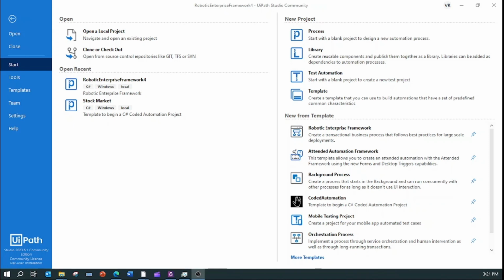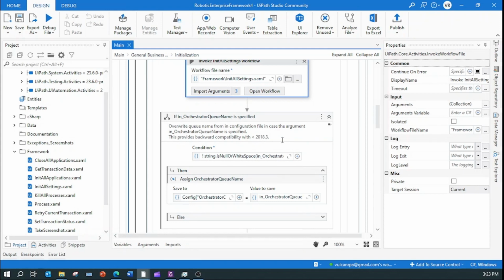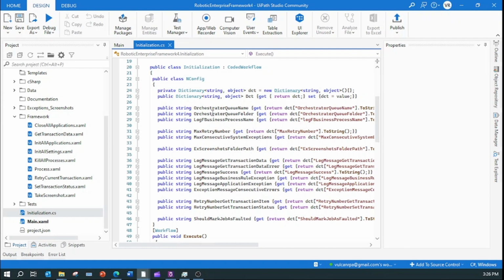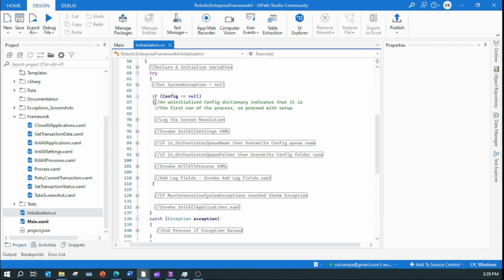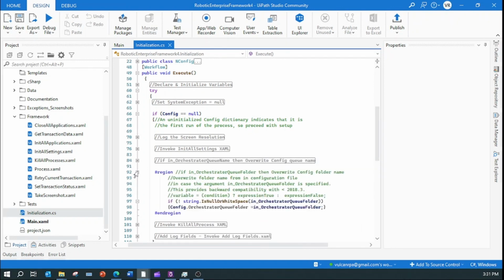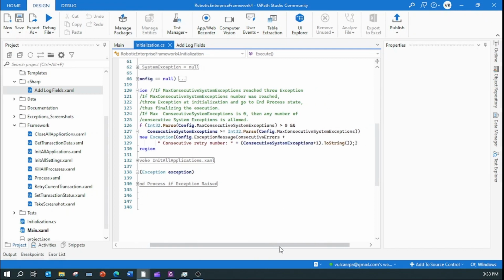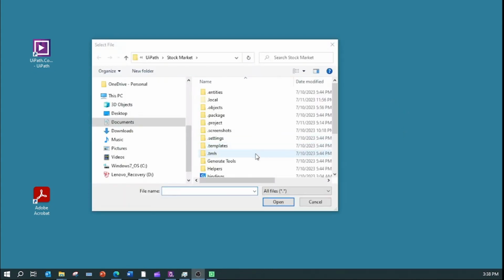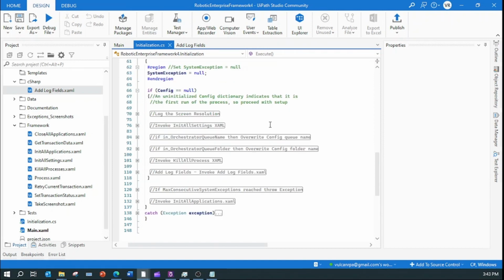UiPath RE-Framework Initialization State using C# Coded Automation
Here I have implemented the Initialization State of the RE-Framework using C# Coded Automation.
A comparison of the XAML file and the equivalent C# is made.